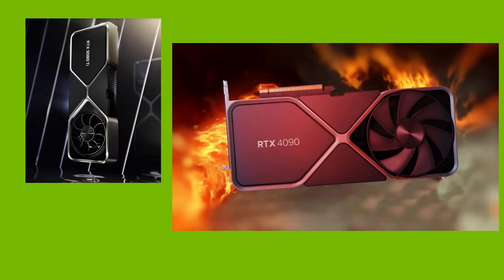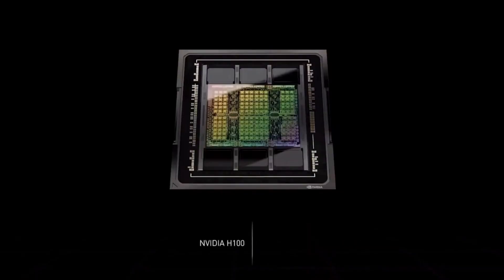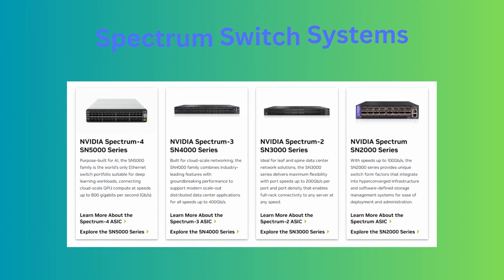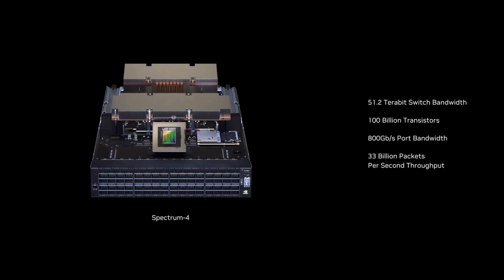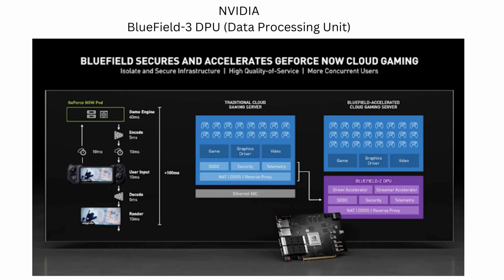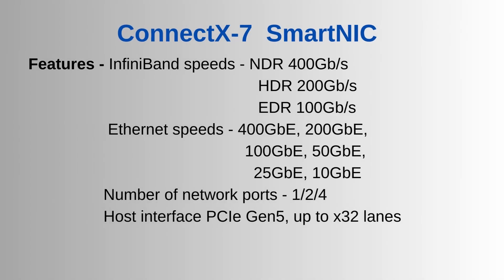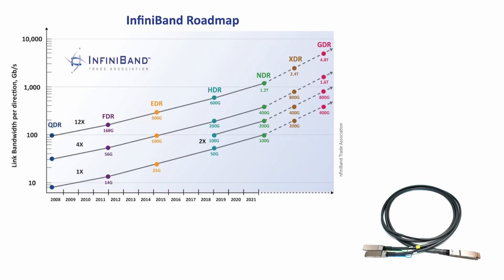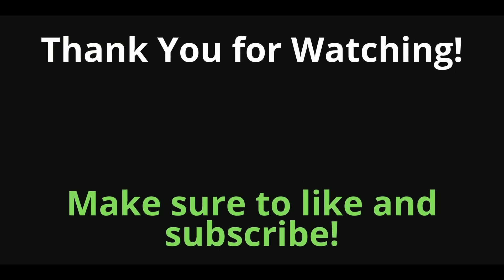World's Fastest Ethernet by Nvidia used by ChatGPT!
Nvidia has created an ecosystem for the world's fastest Ethernet. This video shows the components of this system like Spectrum Switch Systems, BlueField DPUs,  ConnectX SmartNICs and LinkX Ethernet Cables.
This system is used mostly for AI workloads like ChatGPT.